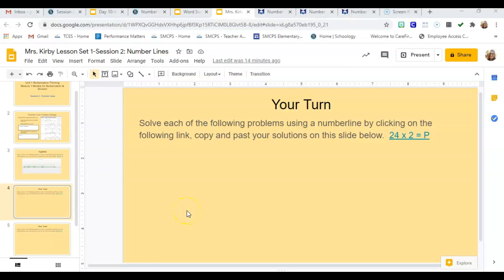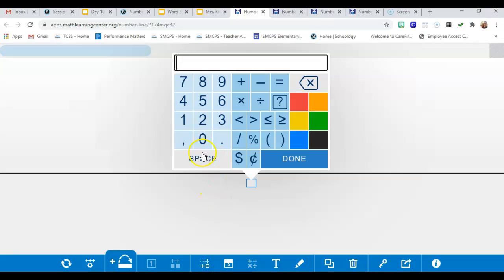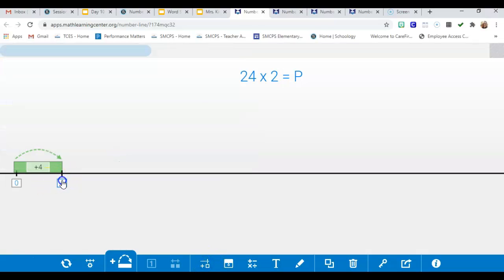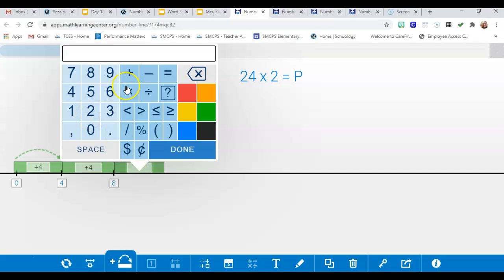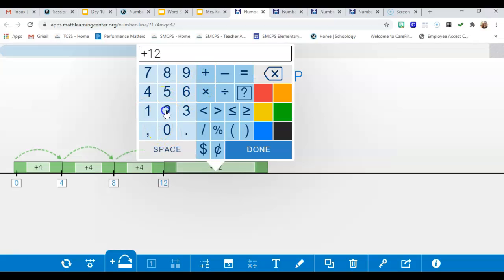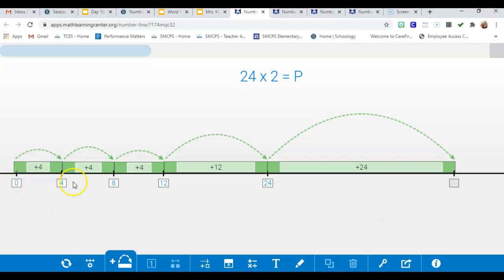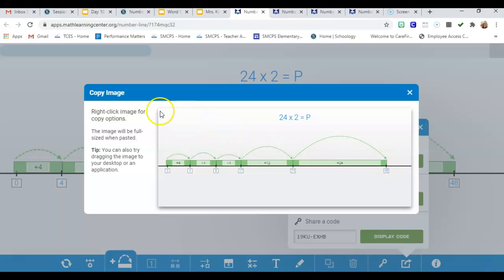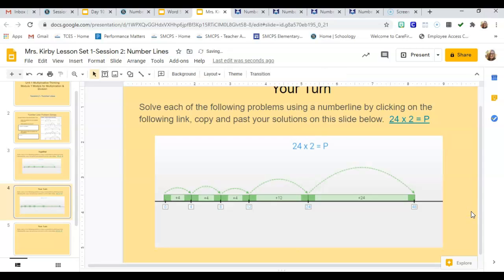How to Use the Number Line tools and Copy and Paste